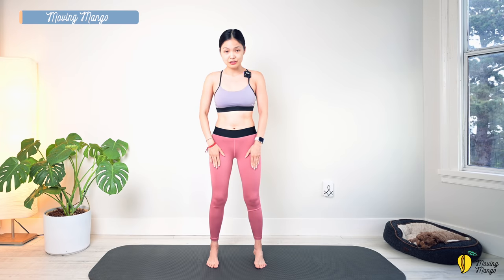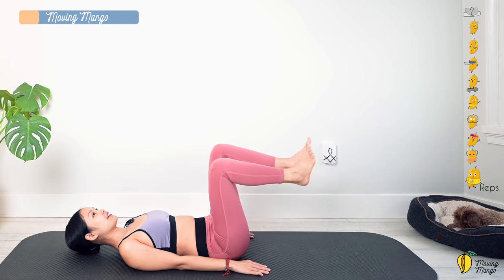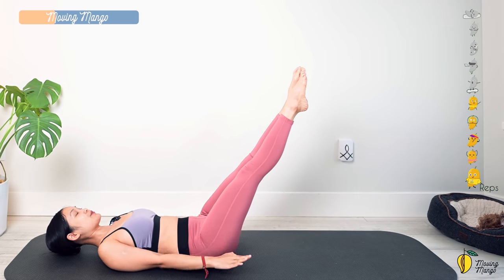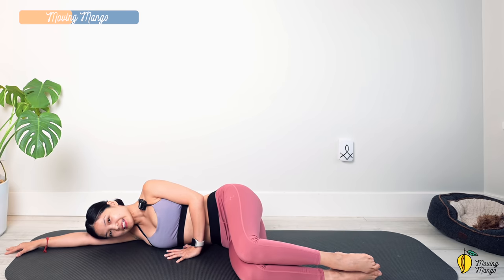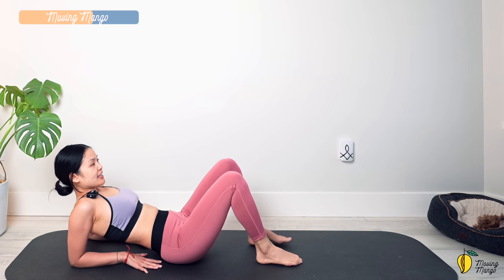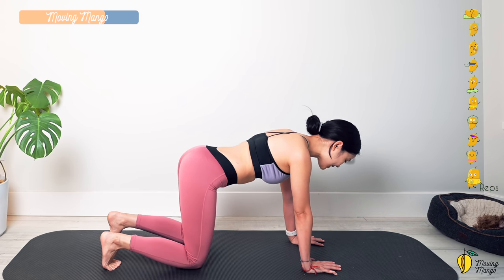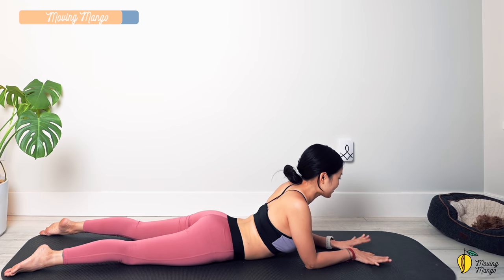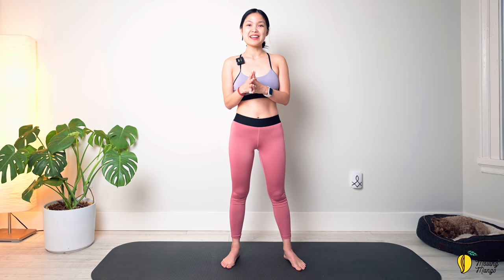30 MIN TOTAL BODY PILATES WORKOUT | Knee Friendly Low Impact With Warm-Up & Cool Down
A Total Body Pilates workout for you with knee-friendly moves. Burn your whole body and calories with this slow challenging pace workout. Enjoy!

0:00 introduction
0:17 warm up
3:55 main workout
35:50 cool down